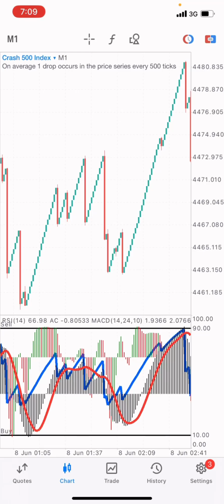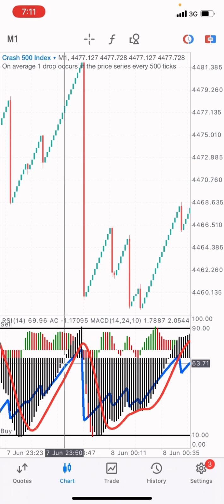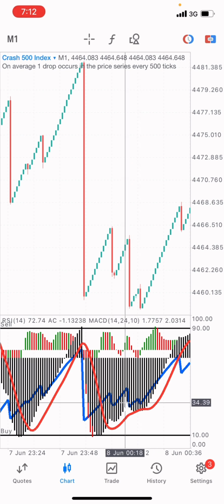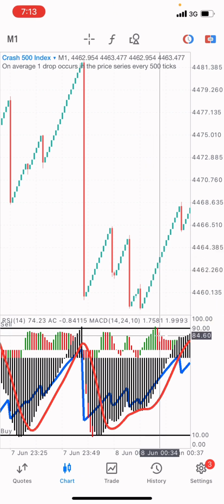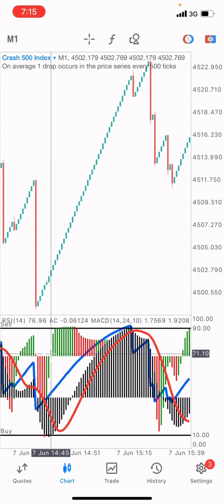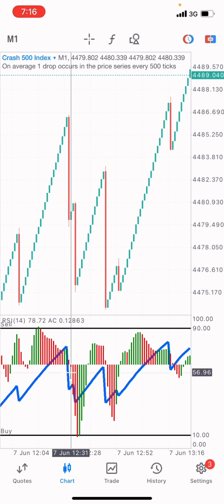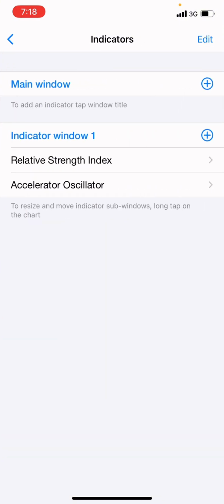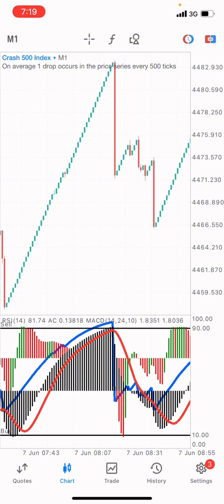HOW TO TRADE AND AVOID SPIKES ON CRASH 500 INDEX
In this video, I talked about how I trade and avoid spikes on crash 500 index.